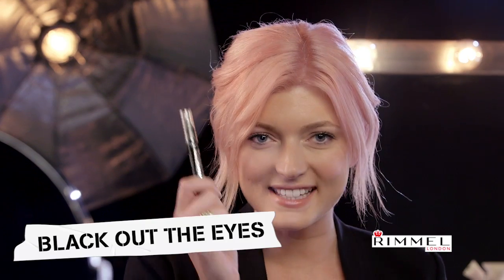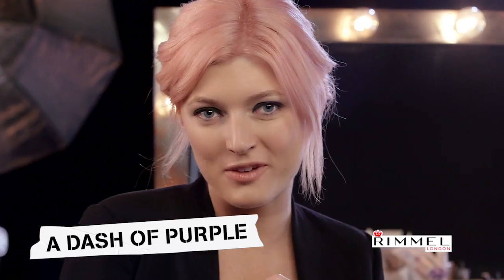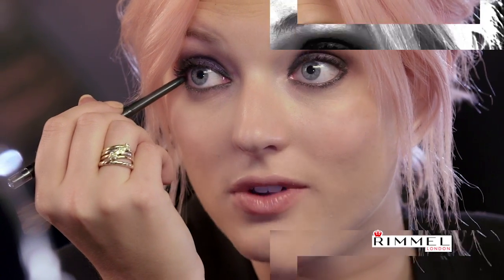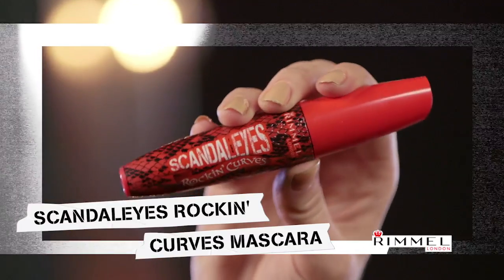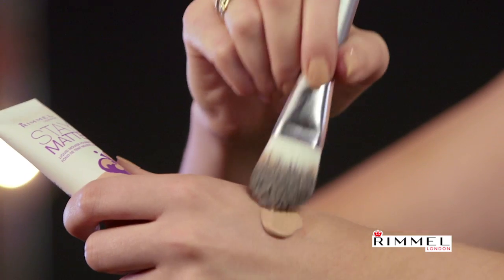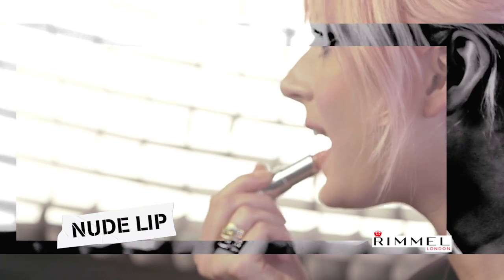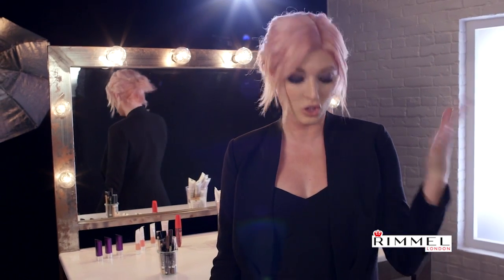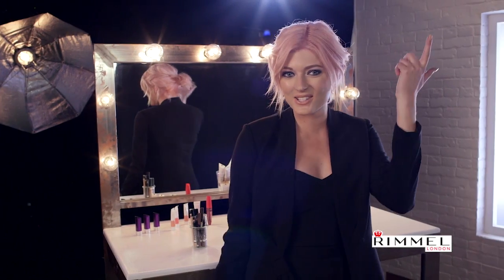Nighttime Smokey Eye Rocker Makeup Tutorial | Rimmel London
Unleash your inner nightime rocker. Model and host Sophie Sumner shows you in this Rimmel London makeup tutorial how to create a night rock and roll look by placing heavy emphasis on the eye.

Get ready to rock out with this look created by Sophie and Rimmel London. Start by layering on Scandaleyes Eyeshadow stick in a pitch black eyeshadow shade all over the lid up to the crease. Don’t worry about being too neat, this is rock and roll. For a more bold smokey eye, add a dash of purple shadow and smudge in to blend. Line the lashes for added effect with an eyeliner from the outer to the inner edges of the eye. Finish the dramatic eye makeup by applying Scandaleyes Rockin Curves Mascara for big curvy lashes.

Complete the look with Stay Matte Foundation for an even, no shine complexion. Brighten the cheeks with blush to balance the bold smokey eye. Keep the emphasis on the eyes with a subtle nude lipstick.

Rock your look, click the link above for the Rimmel London ScandalEyes Rockin’ Curves Mascara.